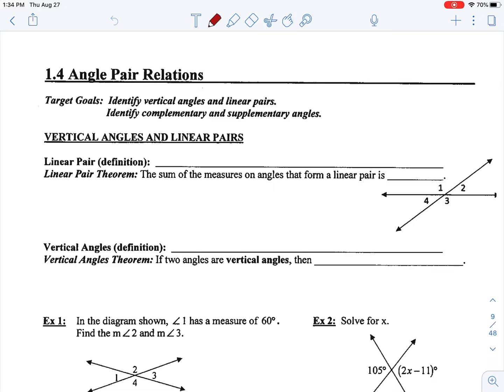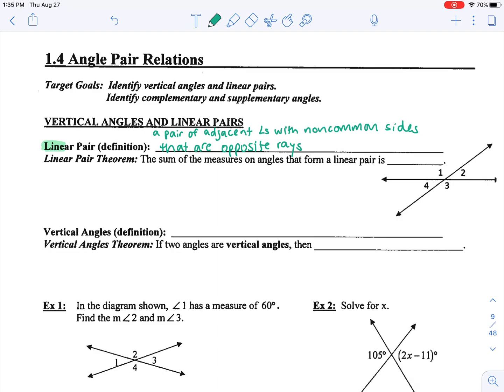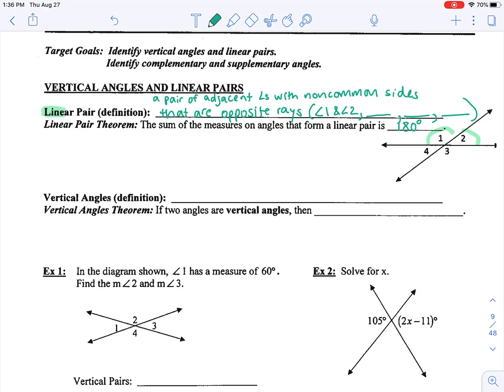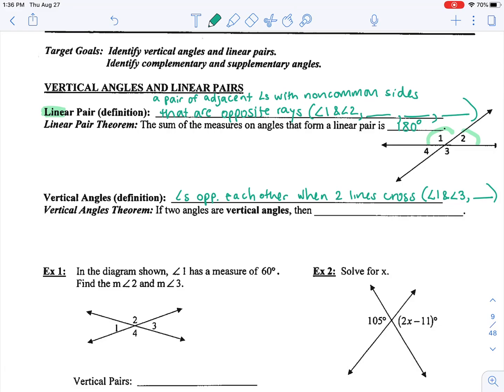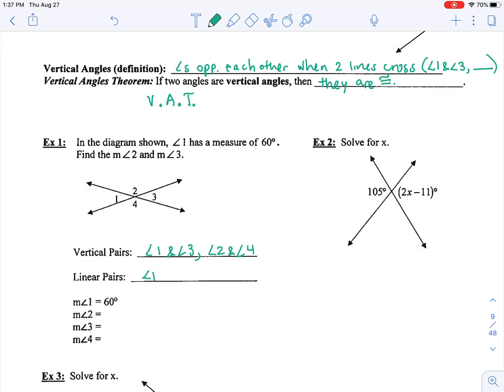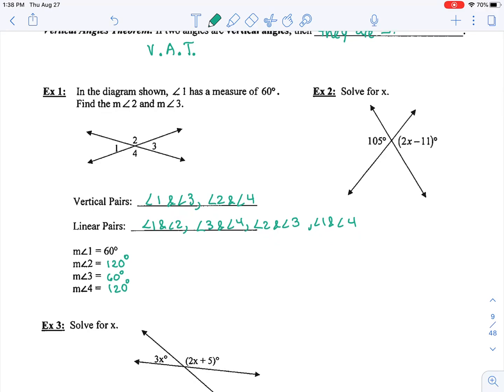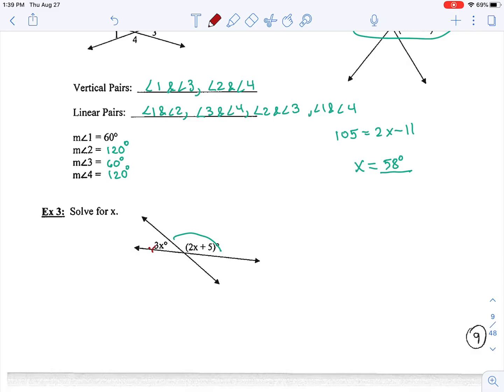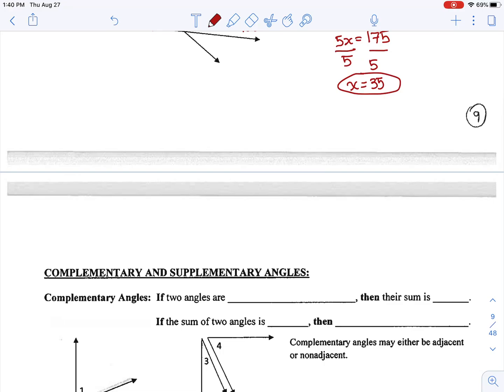1.4 Angle pair relations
Vertical and linear pairs, Accel Geo